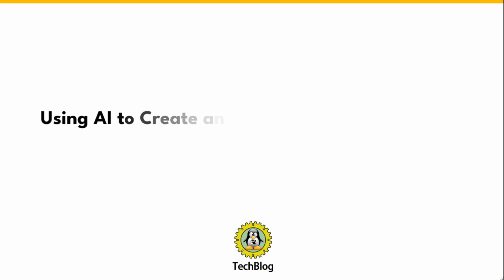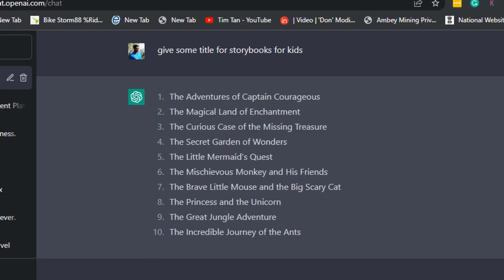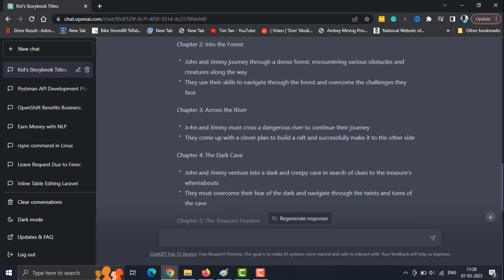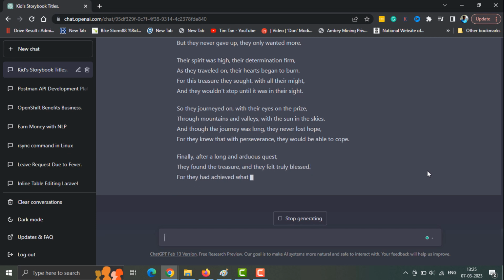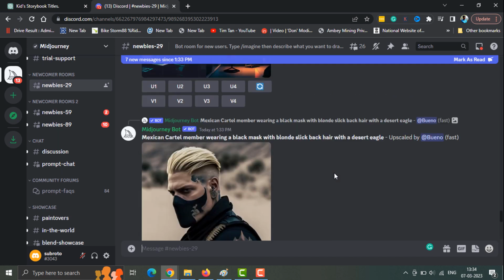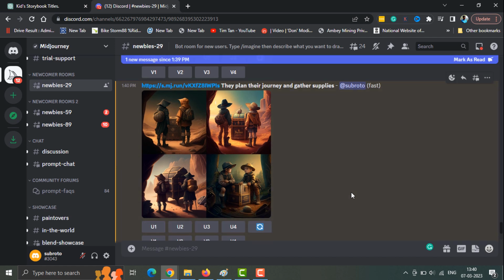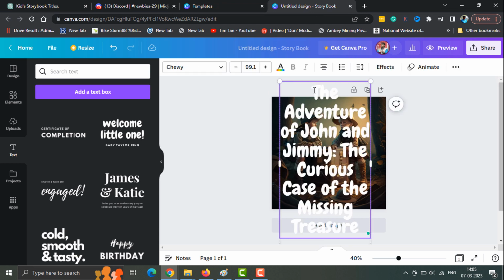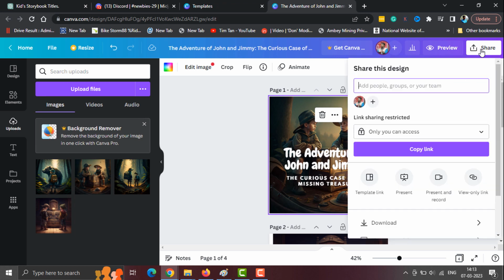How to Generate Passive Income with ChatGPT & Midjourney AI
In this video, we're going to show you how to generate passive income with ChatGPT and Midjourney AI.

ChatGPT is a great way to generate passive income by helping you create and sell digital products like storybooks. Midjourney is an AI bot that helps you manage nice illustrations that make your business and marketing needs. Together, these tools make it easy to generate and manage your income stream. Watch this video to learn how to use them to generate passive income! by publishing the simple storybook using these tools.

Amazon KDP Login

Chapters:
0:00 - Intro about passive income with storybook
0:55 - Inspection of the story through ChatGPT
1:31 - Select Story and ask chatGPT to brief the story.
1:56 - Create Story outline through ChatGPT
3:06 - Making Illustrations for the storybook through AI (Midjourney).
5:36 - Making High-quality storybooks through canva
7:45 - Publishing books at Amazon KDP